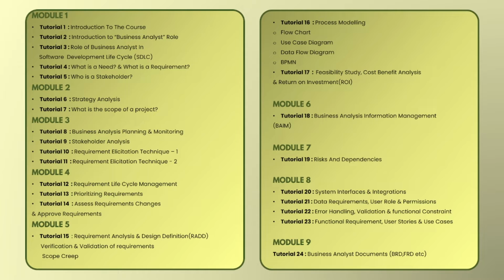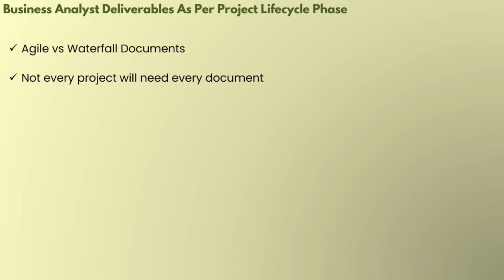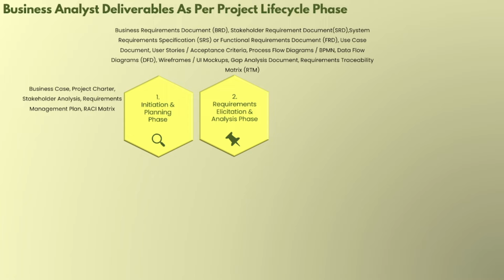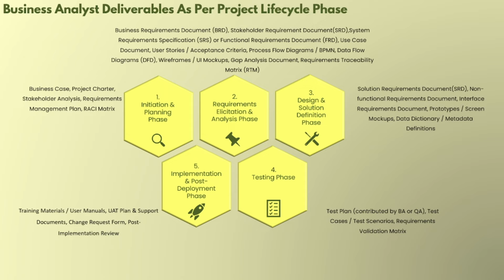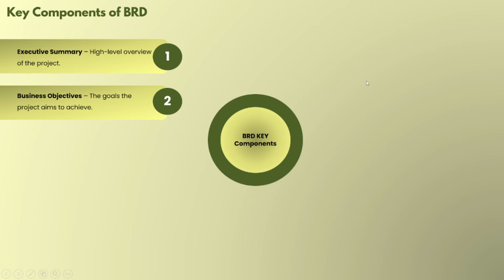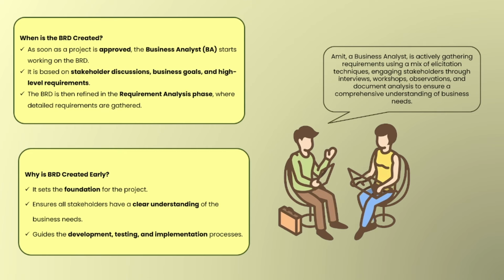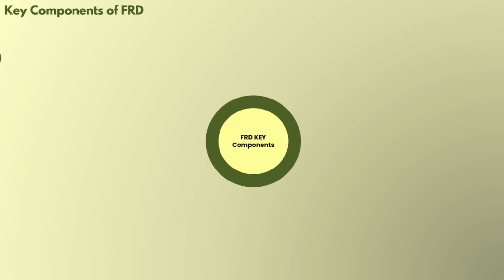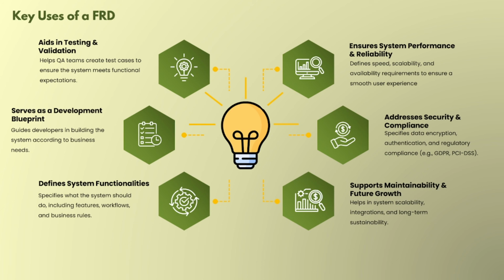Tutorial 24 – Business Analyst Course : BRD & FRD, Business Analyst Documents"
🎓 Welcome to Tutorial 24 – Business Analyst Documents | BRD | FRD|
In this session, we explore some of the most important documents used by Business Analysts during a project lifecycle.
✅ In This Video, You’ll Learn:
• What is a BRD (Business Requirement Document) and when it is used
• What is an FRD (Functional Requirement Document) and how it differs from BRD
• The key components and structure of each document
• When and how BAs prepare these documents
• How BRD & FRD bridge the gap between business needs and technical implementation
• Beginners trying to understand project documentation
• Professionals preparing for BA interviews or certifications
• Anyone curious about BA roles in documentation and requirement gathering

Tutorial 16 – Process Modelling | Flowcharts | Use Case Diagrams | Data Flow Diagrams (DFD) | Business Process Model & Notation (BPMN) |